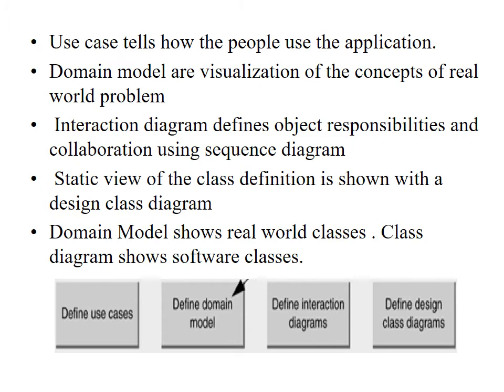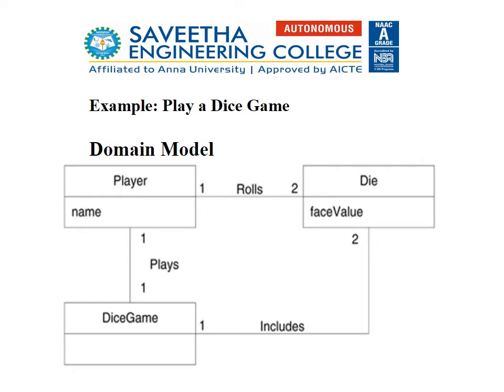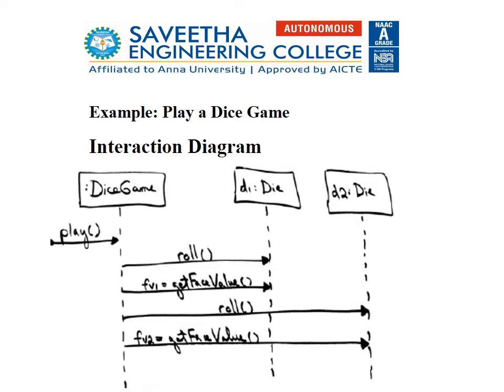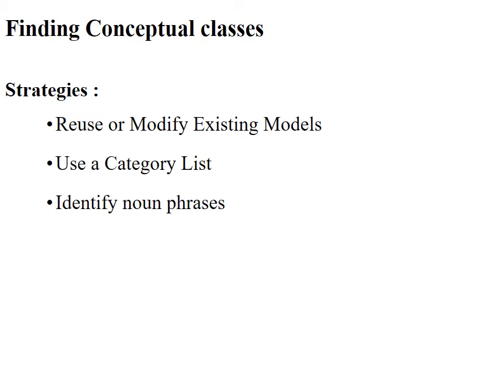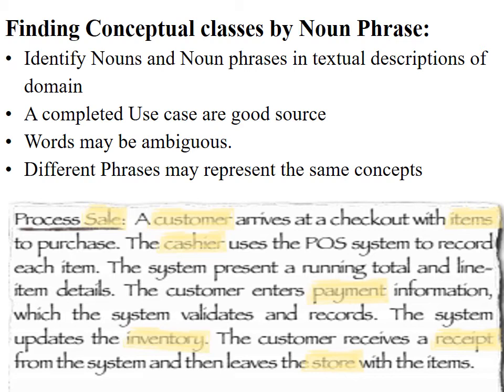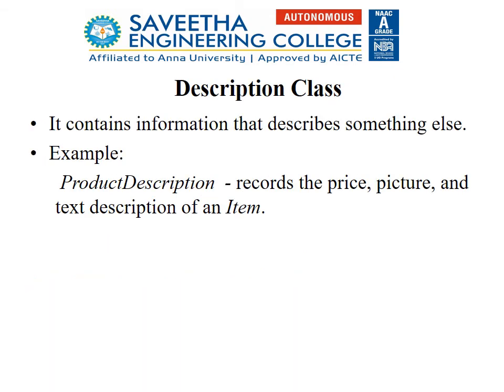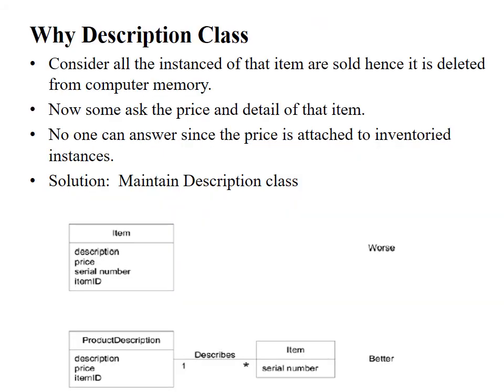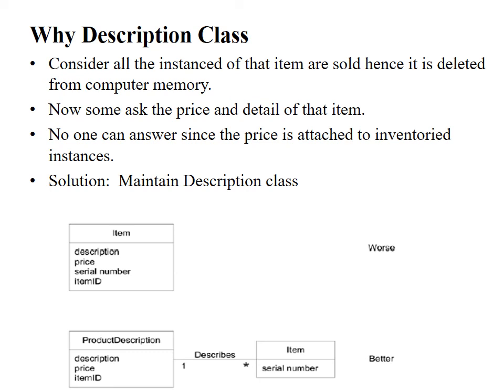Domain model, Conceptual class & Description class